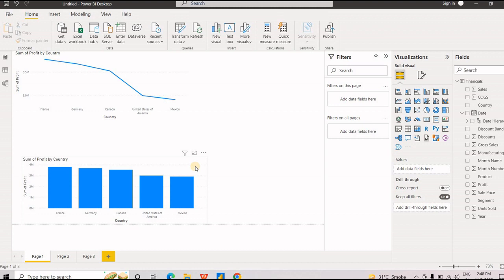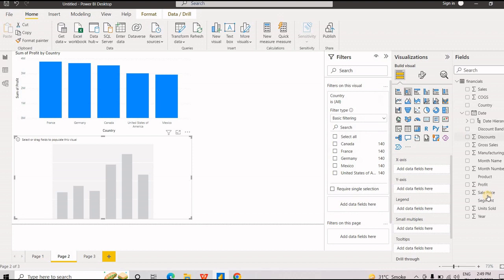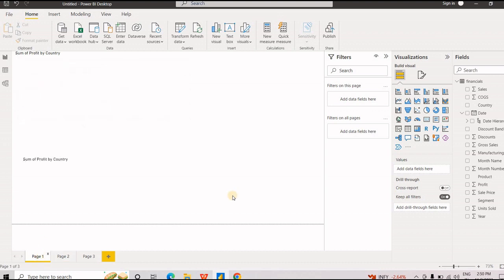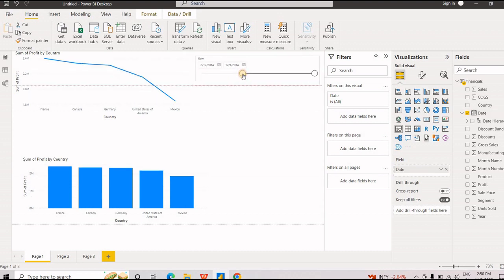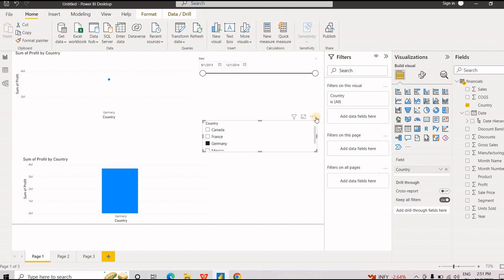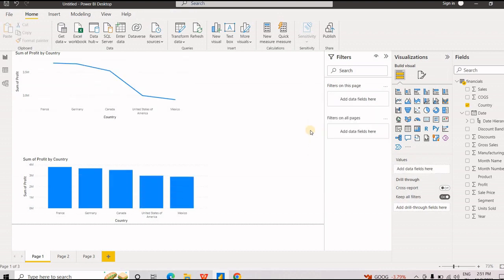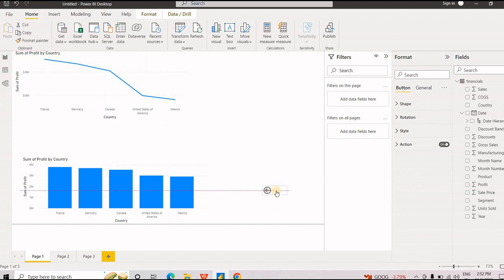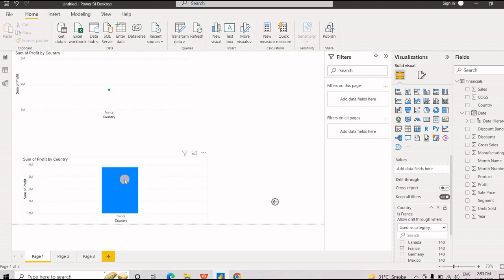Power BI Filter Part-2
In this Microsoft Power BI video, we explained how to use Filter (Filtering) in Power BI using Filter. Power BI filters are essentially functions that allow you to isolate a smaller part of your entire data set and analyze it more easily. Filters separate information that is relevant at the time from irrelevant or extraneous data that would not help you in decision-making.